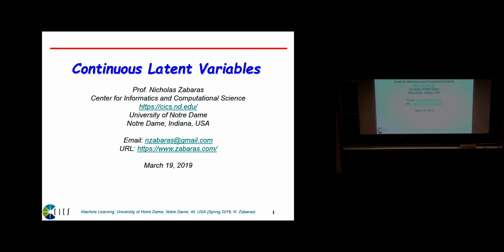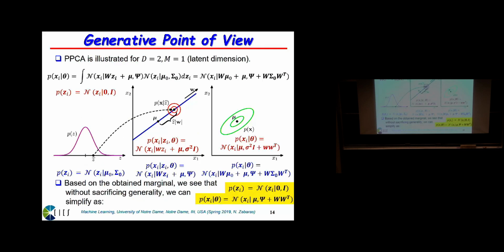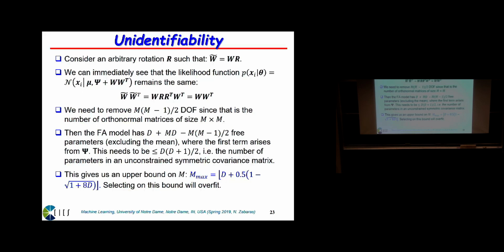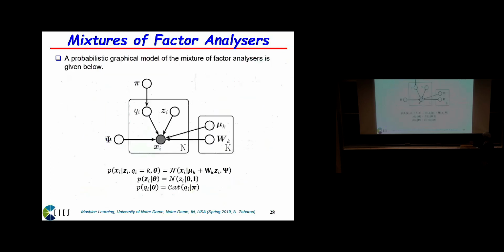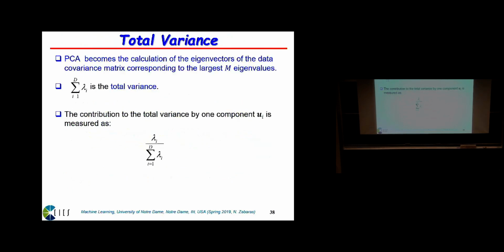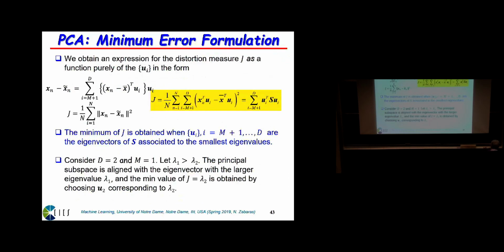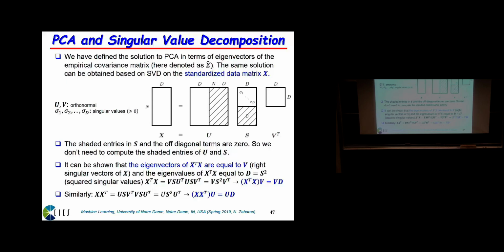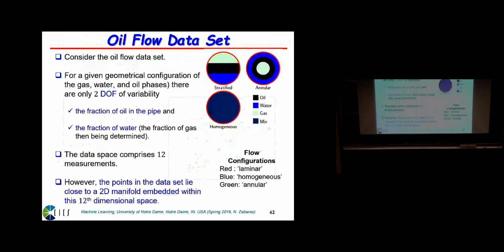Lecture 20: Continuous Latent Variables